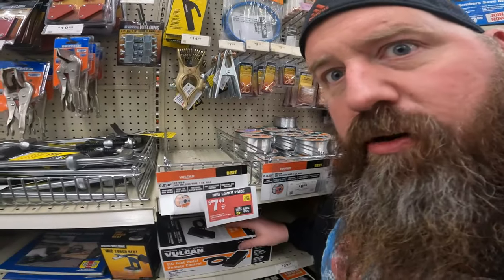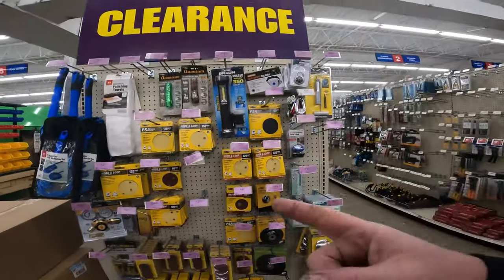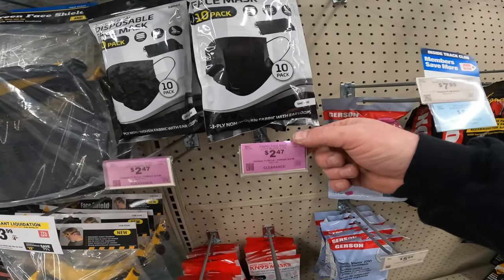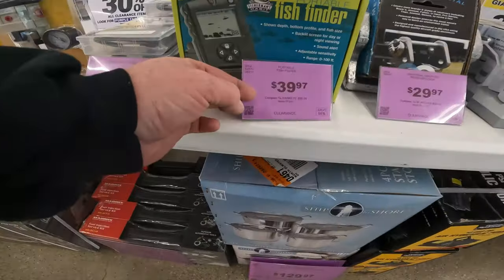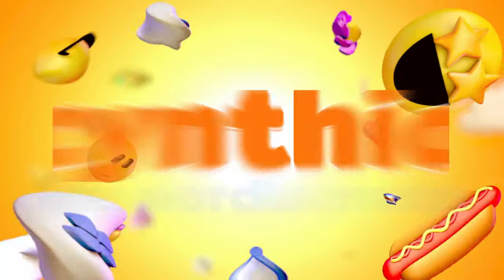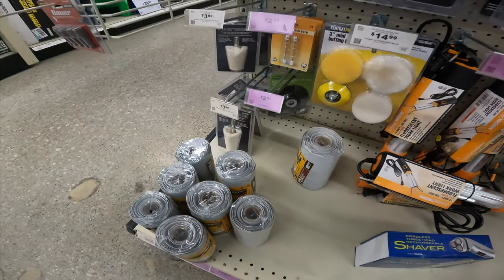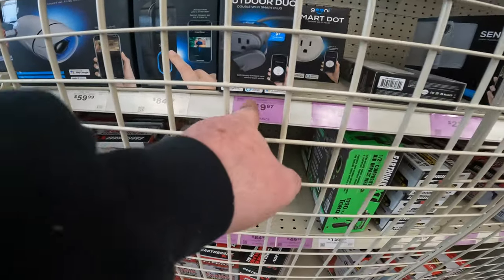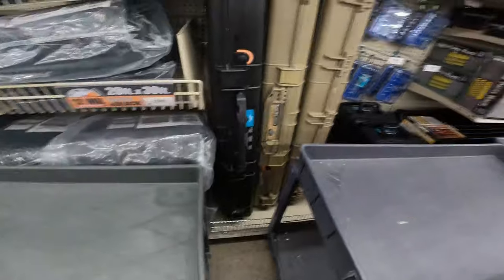Harbor Freight 30% Off NO coupons No Rebates NO Signup (all purple)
ALL OF MY LINKS & INFO
CAN BE FOUND HERE ↓